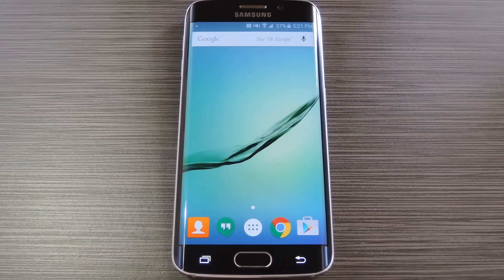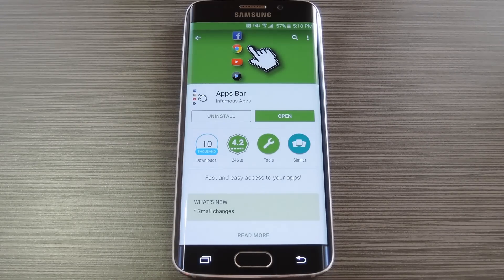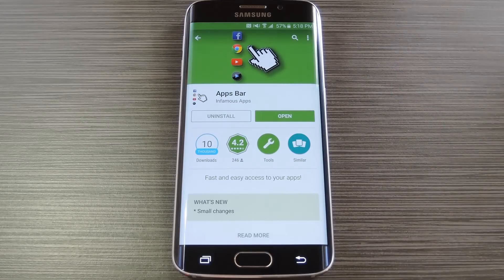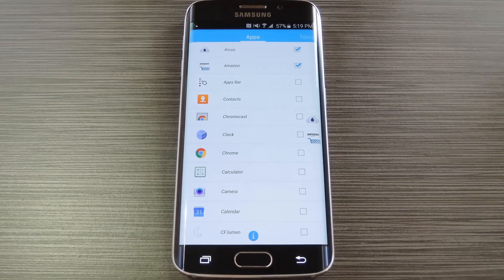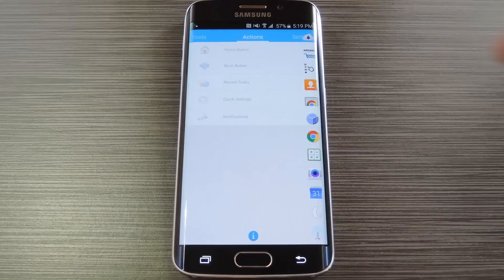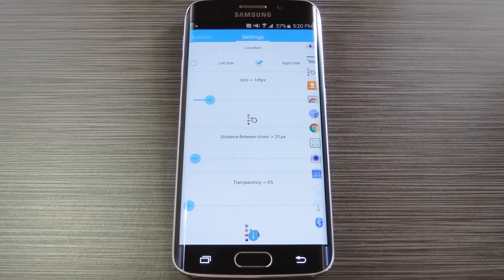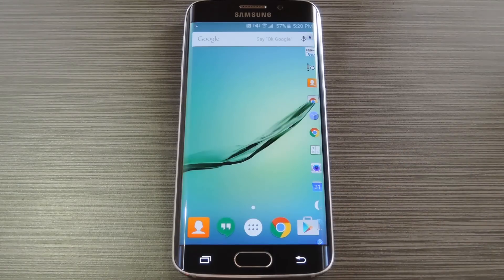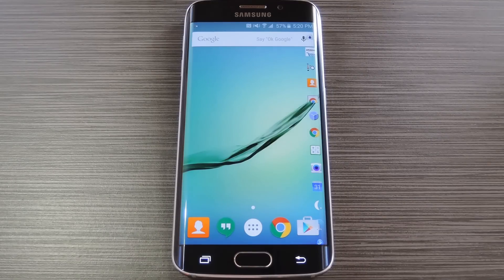Add an App Launcher to the Side of Your Screen - Android [How-To]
How to Launch Apps From the Edge of Your Screen

In this tutorial, I'll be showing you how to take advantage of the curved display on your Samsung Galaxy S6 Edge by adding an app launcher to the side of your screen. Of course, this app will work on just about any Android device, curved edge or not.